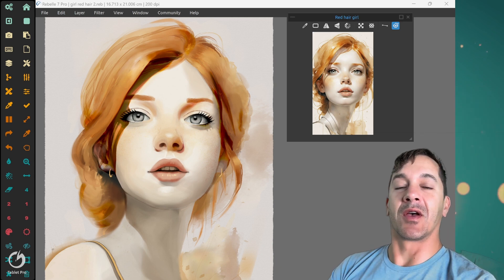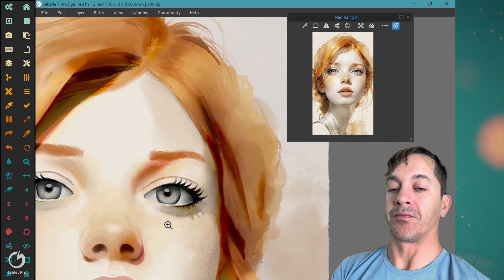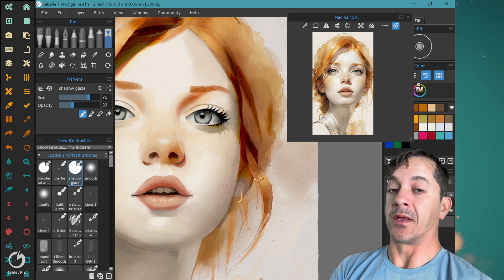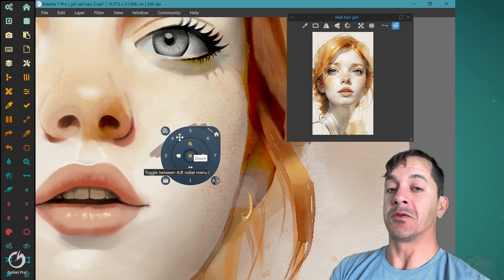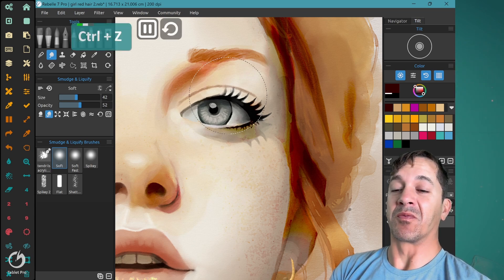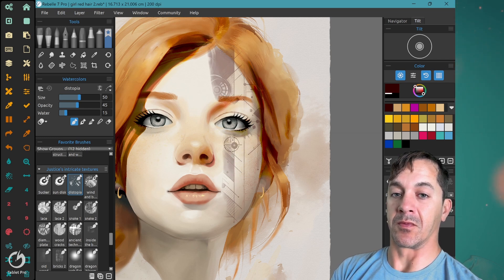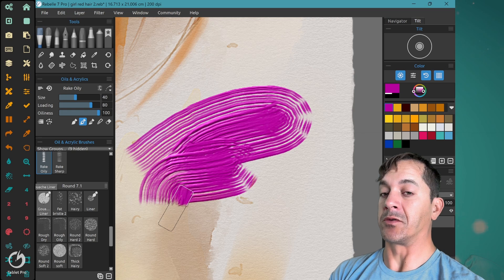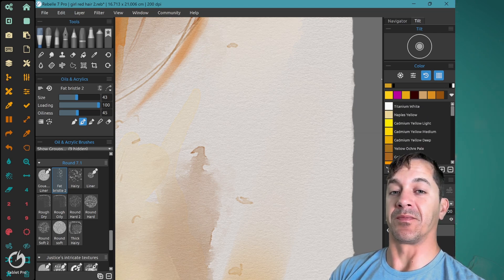I created 100+ Tutorials for Rebelle 7 - How I use the software - Expert User Guide for Beginners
Get a behind-the-scenes look at my personal Rebelle 7 Pro setup, featuring over 100 tutorials’ worth of experience. I’ll be highlighting key features, personal tips, and how I use the Tablet Pro radial menu for faster navigation, color picking, brush resizing, and more.